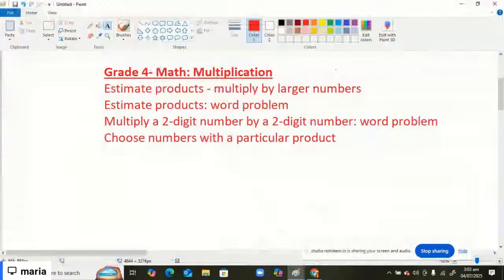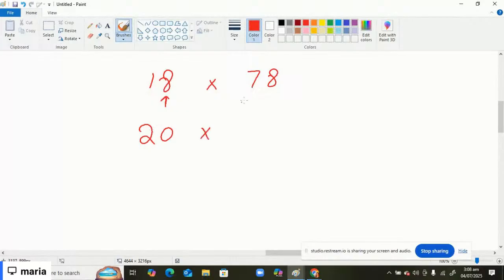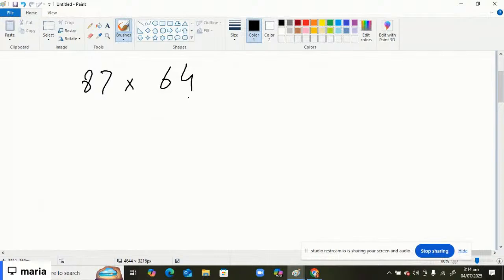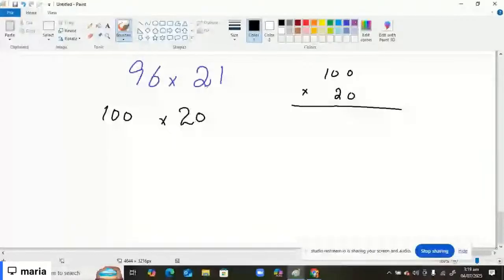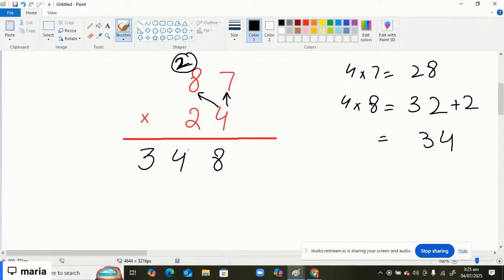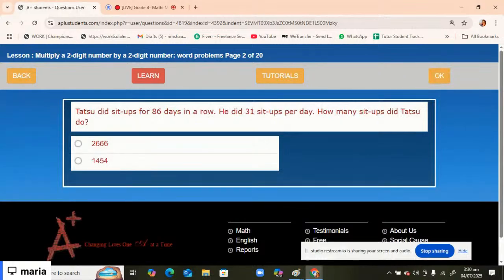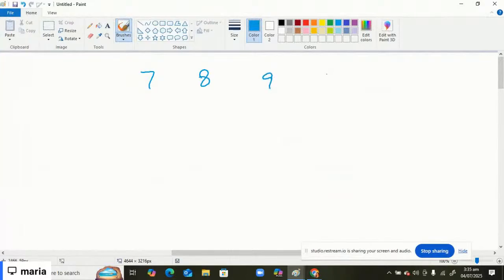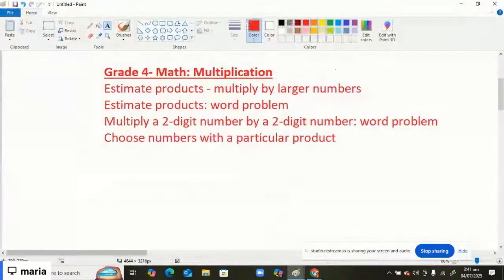Grade 4- Math: Multiplication